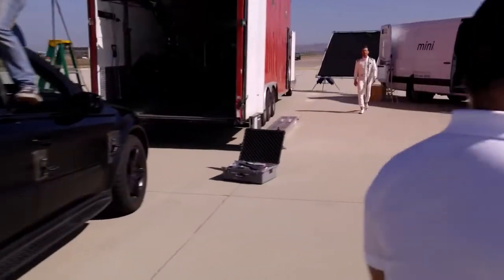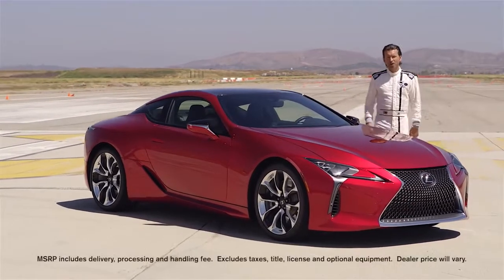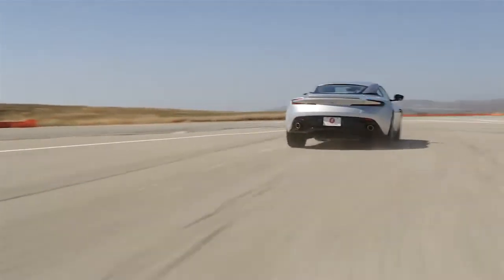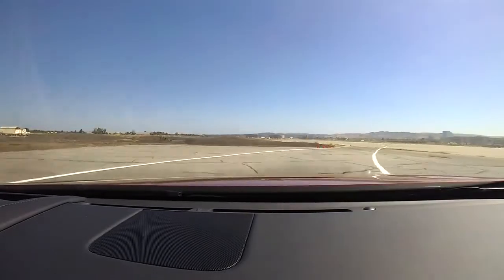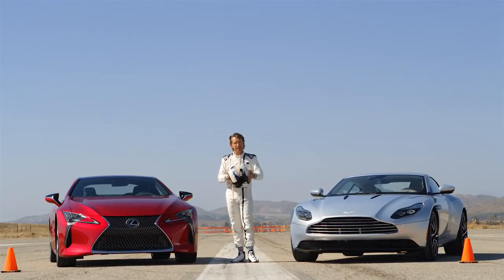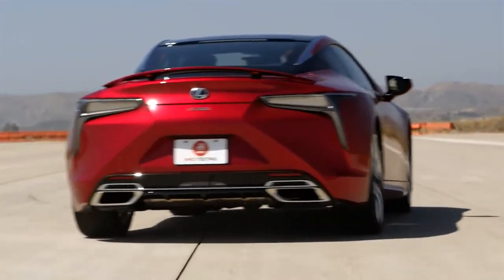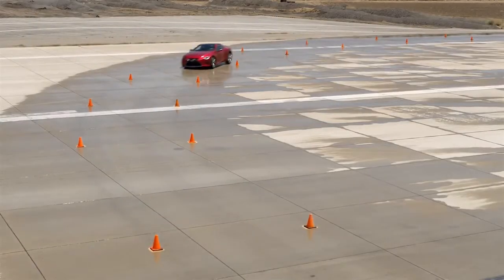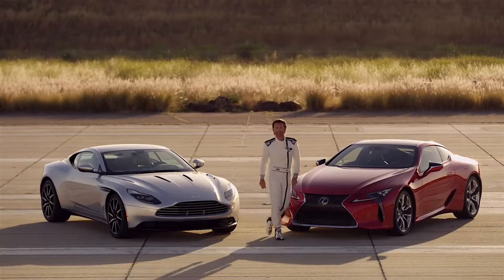レクサス LCとアストンマーチン DB11の性能比較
『Lexus  LC vs  Aston Martin DB11』
2017年、世界販売台数5000台を突破し、勢いに乗るアストンマーチンの2ドアクーペDB11と、こちらもレクサスが誇る最上級2ドアクーペLC500の比較テスト動画です。
DB11の半額以下の値段で同等レベルのパフォーマンスを発揮するLCは凄いですね！量産車メーカーの強みを発揮しています。
コストパフォーマンスではやはり、日本車の右に出るものなしでしょうか。
高級車はコストパフォーマンスがそこまで重要ではないでしょうから、当然優劣はつけられません。
歴史の浅いレクサスも、いずれはアストンマーチンのような、個性あるブランドに育ってほしいですね。